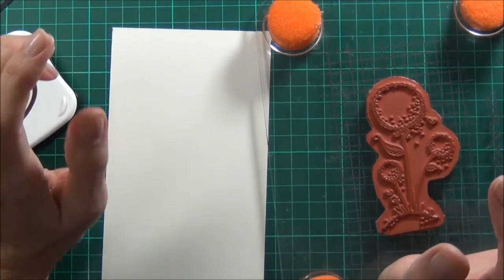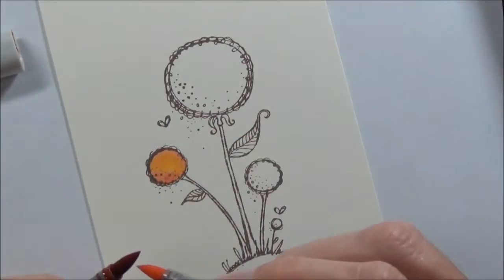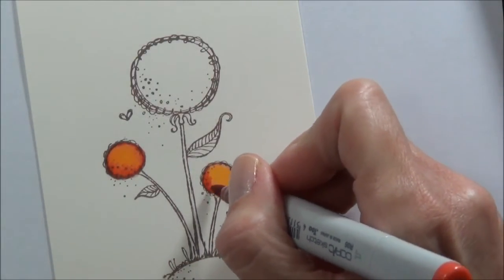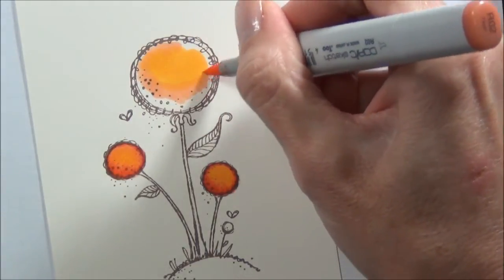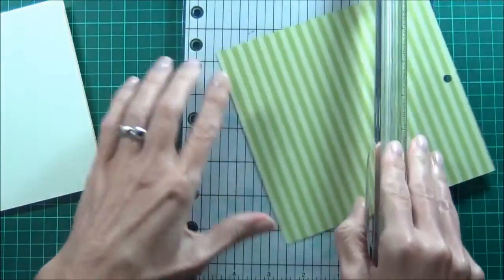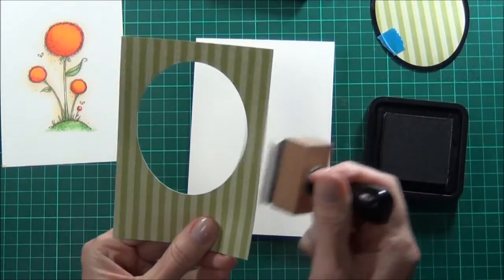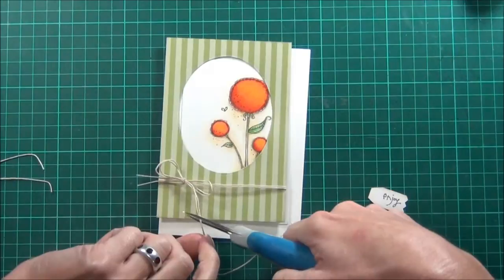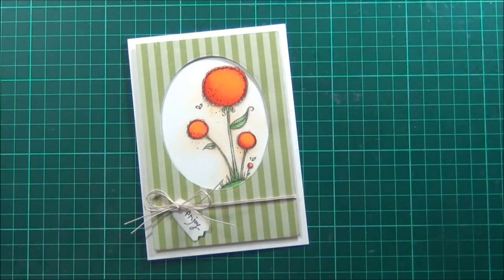'Enjoy' another colouring video at Purple Onion Designs!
I'm back for Purple Onion Designs and colouring again. I have another fantastic image called Sunny Blooms and I just love how these cheery colours work together!

Happy Papercrafting!
Therese